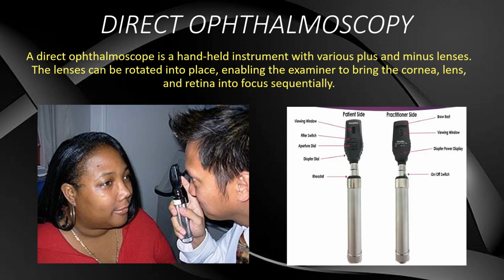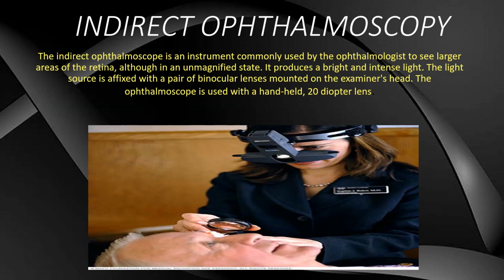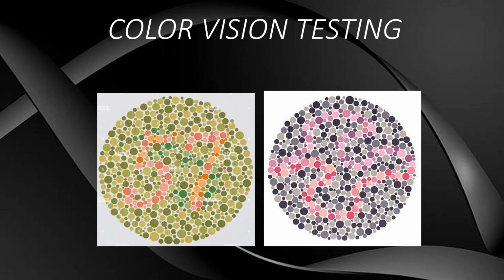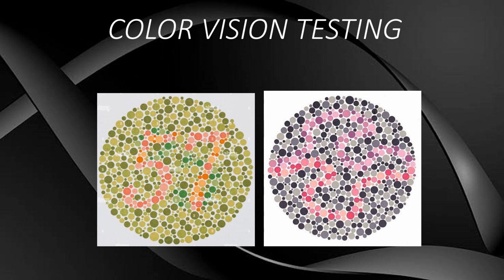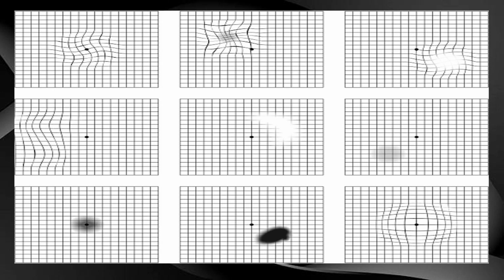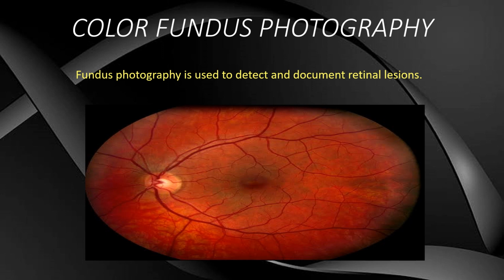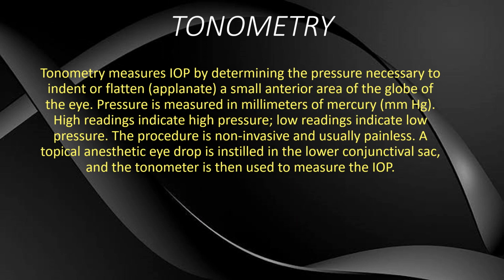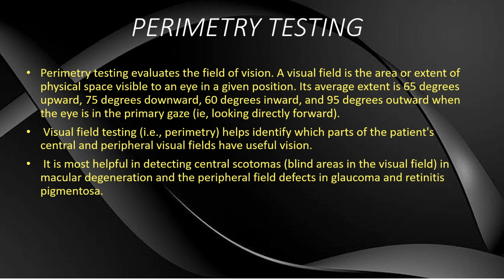Diagnostic tools used for eye